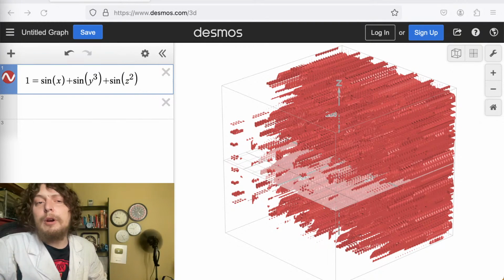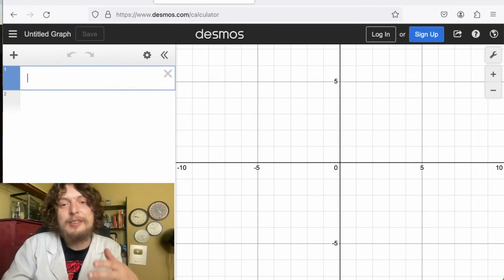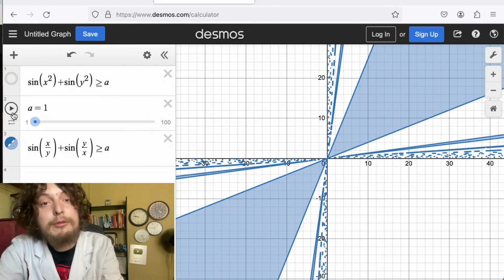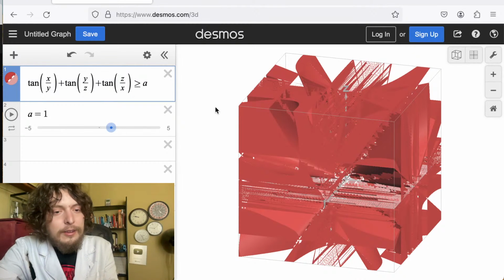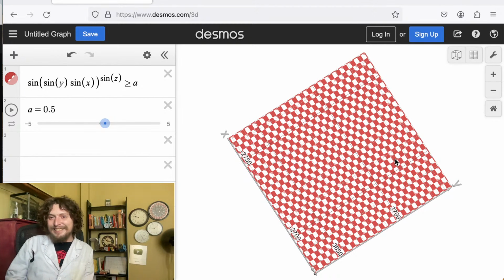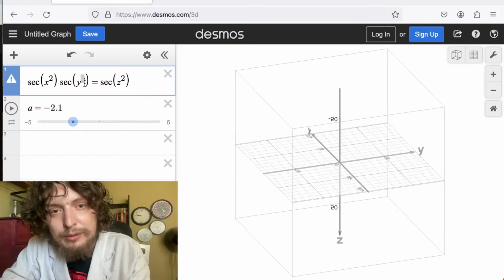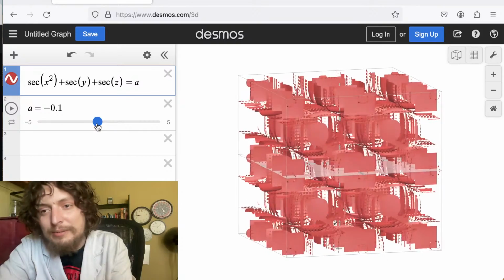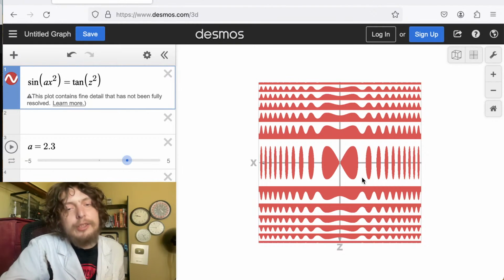Testing Cool Graphs on 3D Desmos For the First Time (Livestream)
In this live video, I test a 3D graphing model for the first time and discuss some personal plans/discoveries. Also make sure to check out my new @ComboClass episode about assorted infinities

By the way, about my numberations game and the discovery I made about 31, I forgot to mention two other numberations that are included: [100 - n] and [360/n] and there are some other edits I'll clarify later about how it works.

If you want to reach out to possibly collaborate or help with Combo Class somehow, my email is: combouniversity (at) gmail (dot) com

Combo Class, taught by me (Domotro), is a crazy educational show where you can have fun learning rare things about math, science, language, and more!